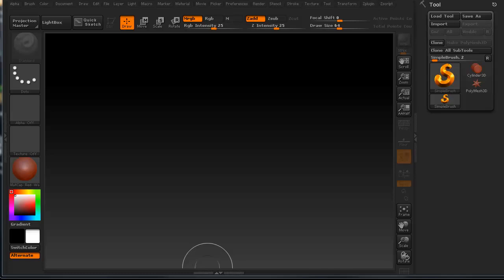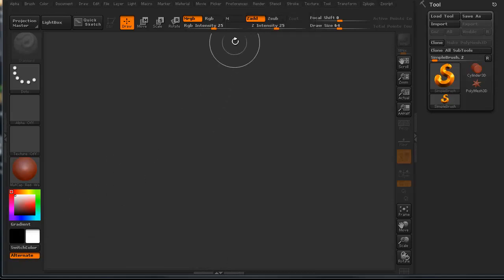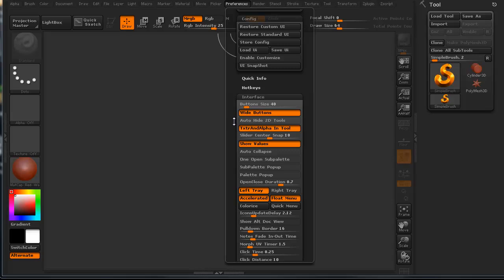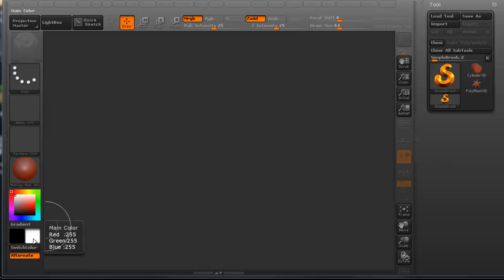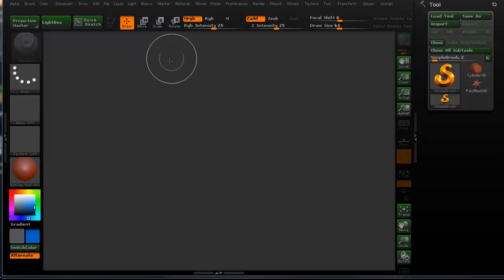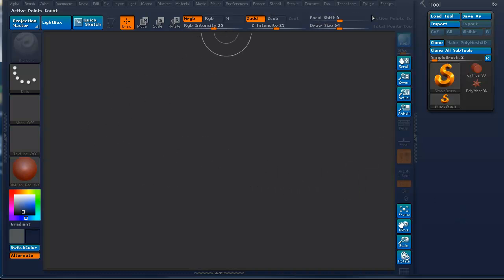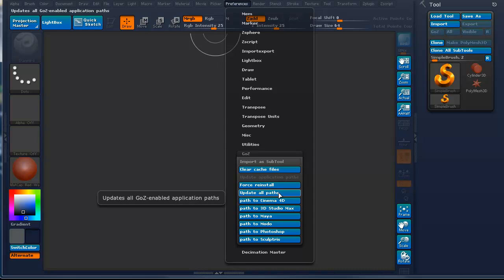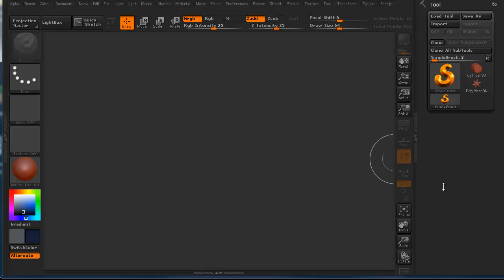Custom Colors in ZBrush - 3dmotive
Creating custom colours for the ZBrush interface is very quick and easy and can help you create your own colourful interface that'll match your favourite colours to a "T"!